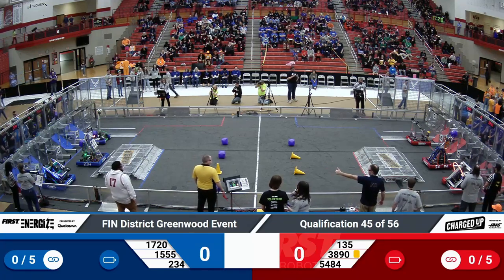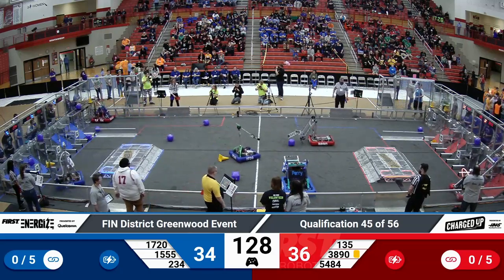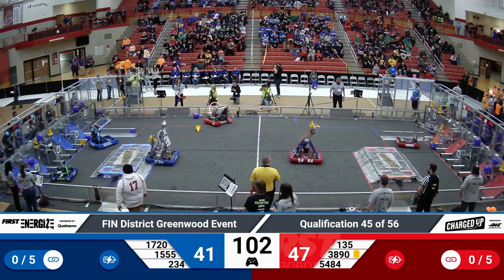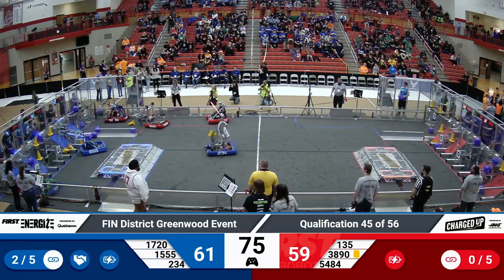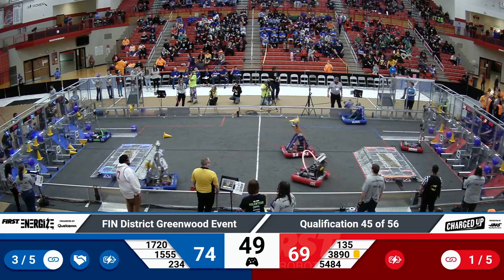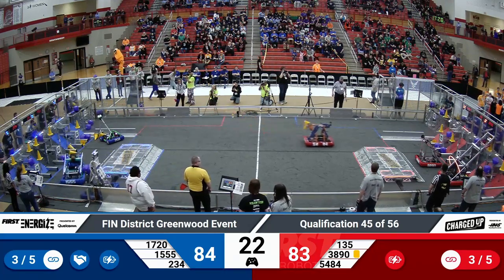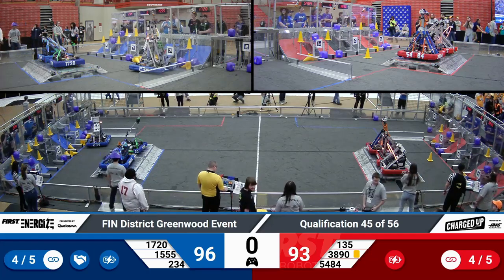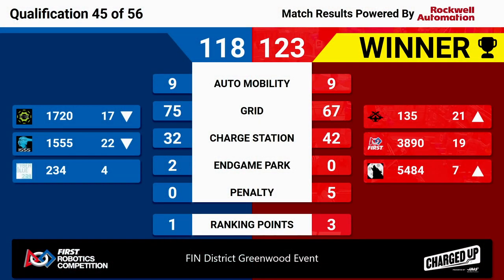2023 FIN Greenwood District Qual 45